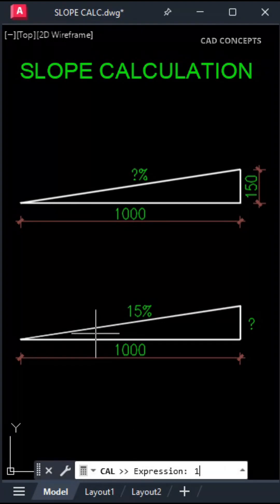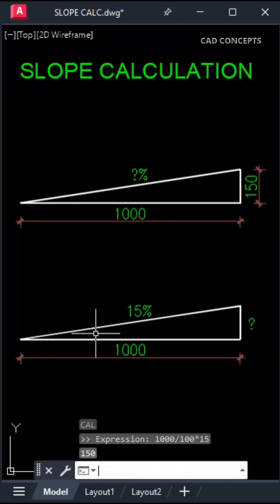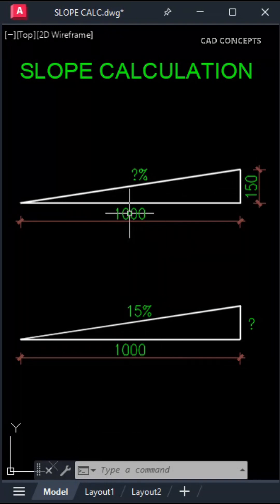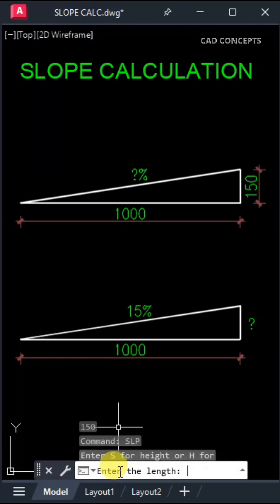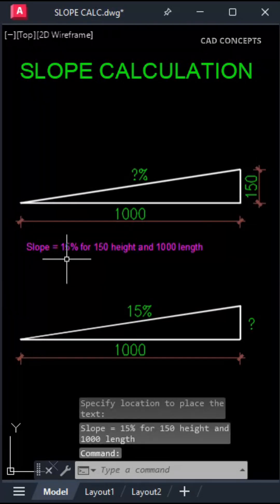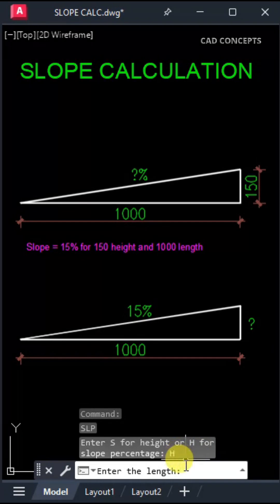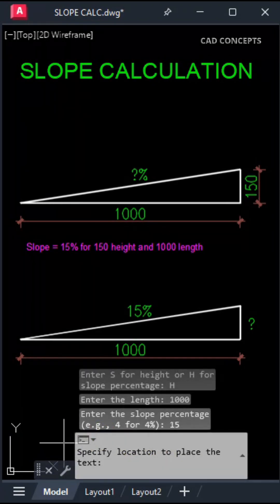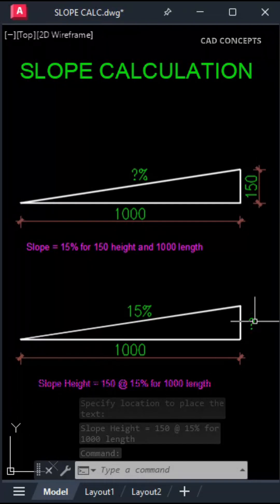Slope Calculation AutoCAD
Automatic Slope Calculation in AutoCAD.!